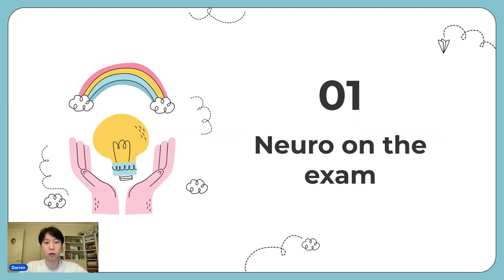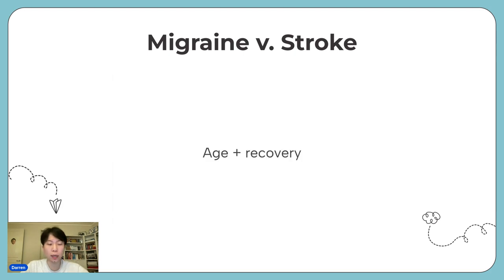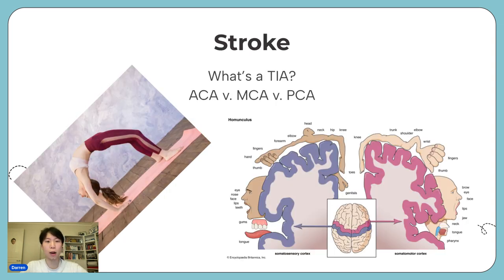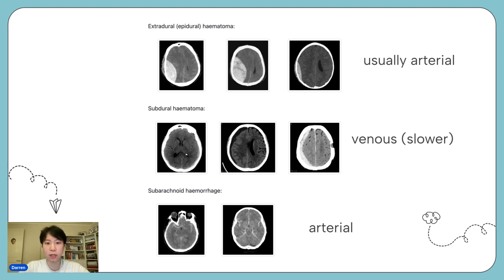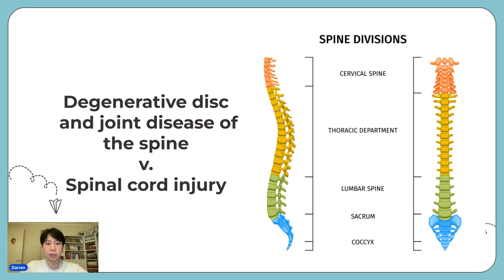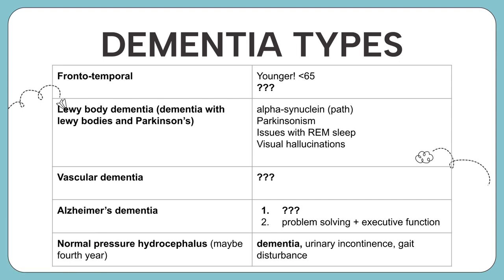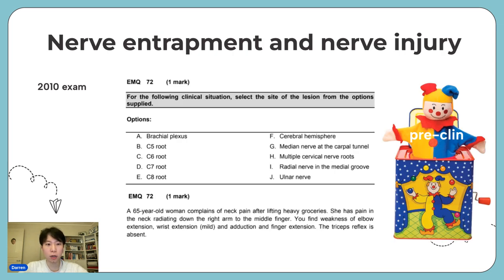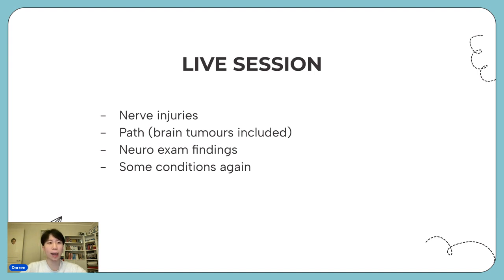2024 Year 3B Neurology Revision Lecture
The 2024 MUMUS Year 3B Neurology Revision Lecture, presented by Darren Tan. Please find the corresponding slides to this presentation

00:00 Start + outline
01:06 Ask your team!
02:56 Neuro on the 2023 exam
03:20 R3
The rest of them
05:14 Migraine and stroke
11:24 Intracranial haemorrhage and brain injury
12:59 Epilepsy
14:23 Meningitis
16:34 Spinal cord injury
17:00 Peripheral neuropathy
17:29 Dementia
20:44 Practice questions
22:36 Nerve entrapment and injury
26:00 Live session topics